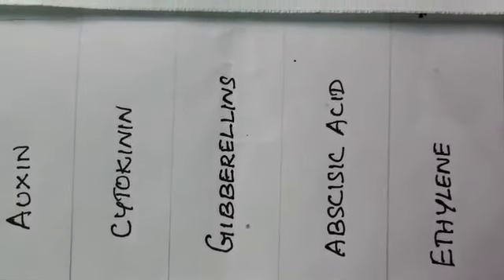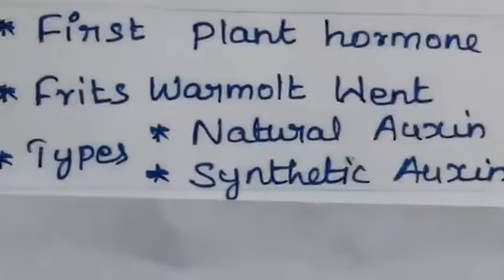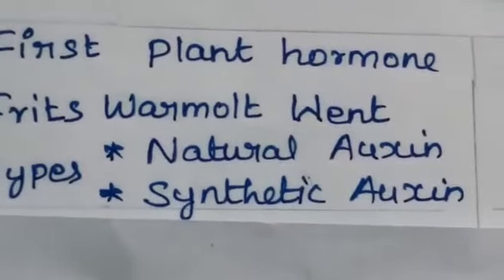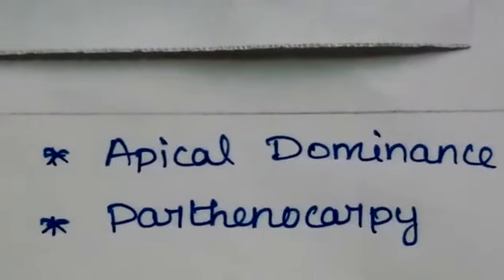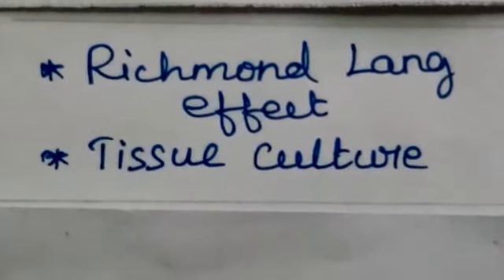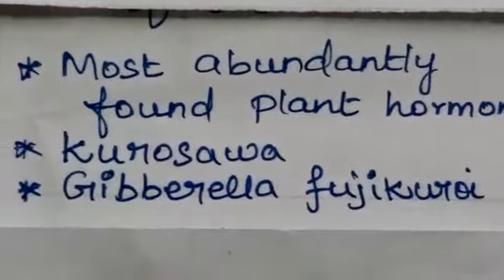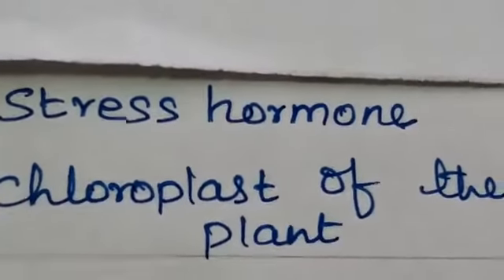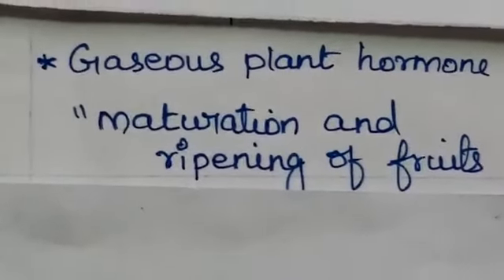Science STD 10